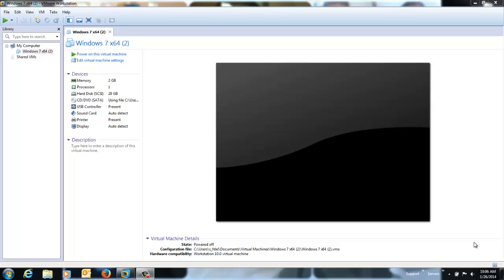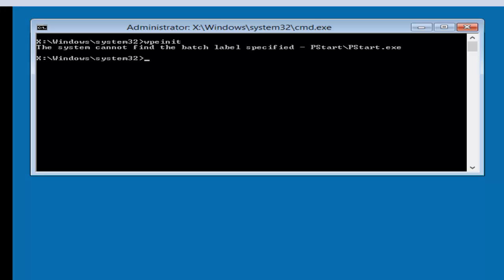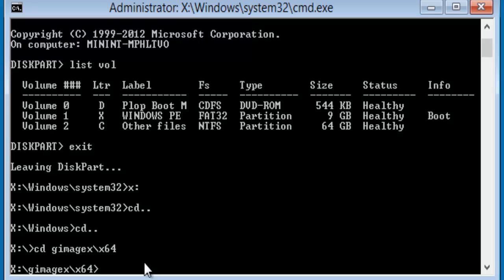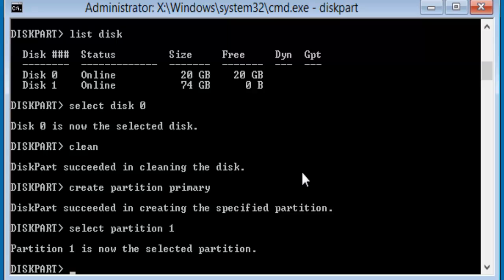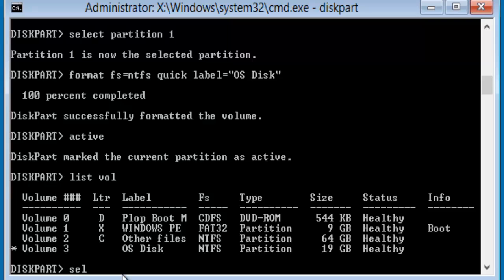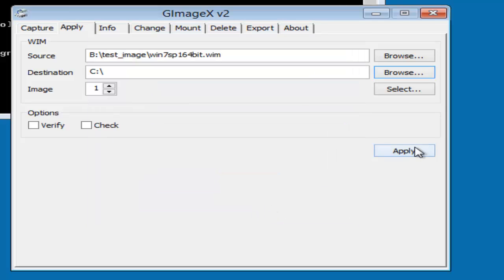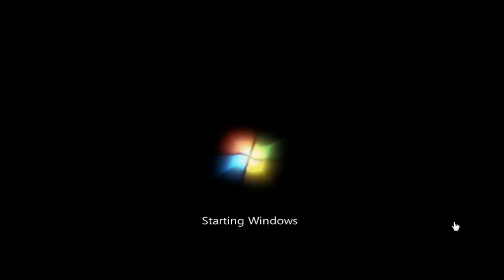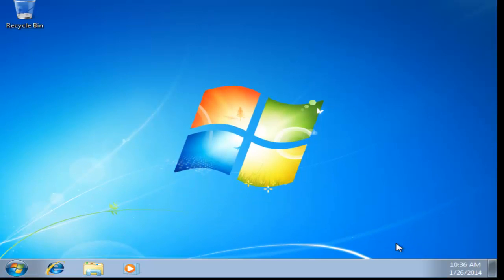how to use gimagex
in this video tutorial i will demonstrate my way of applying a .wim file using gimagex